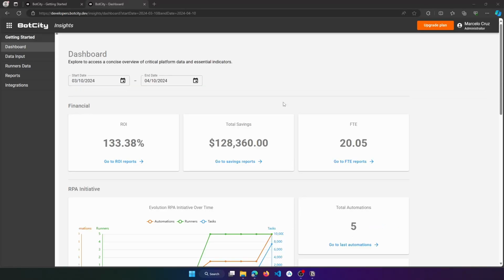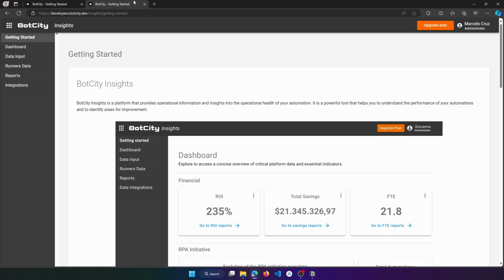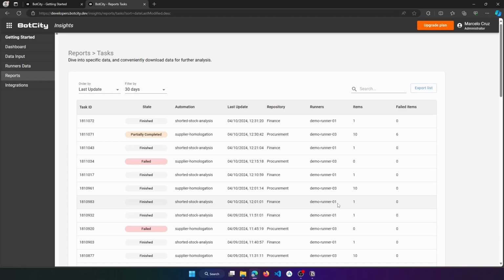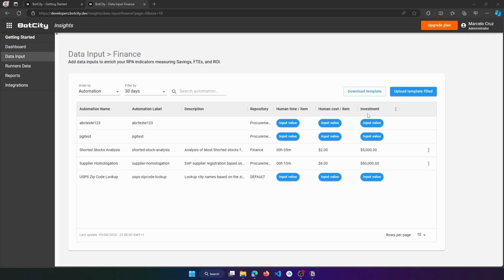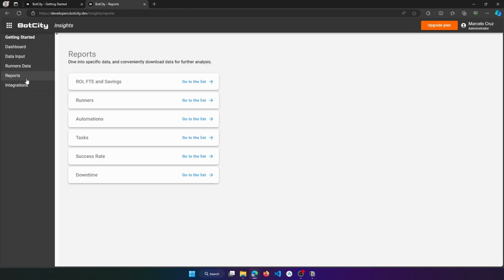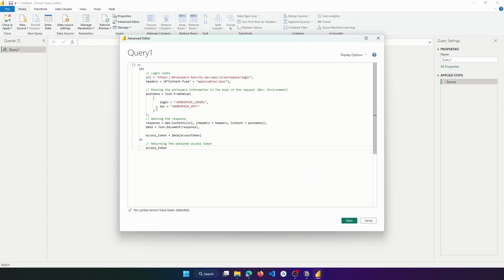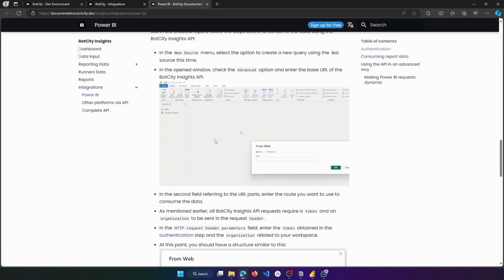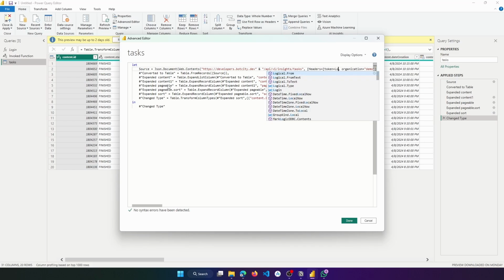Unlock Advanced RPA Analytics For Python Automations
Tailored for RPA professionals, this tutorial demonstrates BotCity Insights. This platform delivers critical operational information and insights, essential for assessing the health of your RPA operations.

💡 Key Insights:

✅ BotCity Insights: Explore and understand the platform, which provides effective KPI's and analytics for RPA operations.

✅ Integrate with Power BI: Learn how to integrate and consume data from BotCity Insights on Power BI.

⏲️Chapters⏲️
00:22 Intro
00:40 Importance of Analytics on RPA
01:27 Intro To BotCity Insights
02:18 Access BotCity Insights
03:25 Overview
05:36 Dashboard
06:40 Data Input
08:06 Runners Data
08:39 Reports
08:51 Integrations
13:50 Consume BotCity data on Power BI
14:26 Conclusion